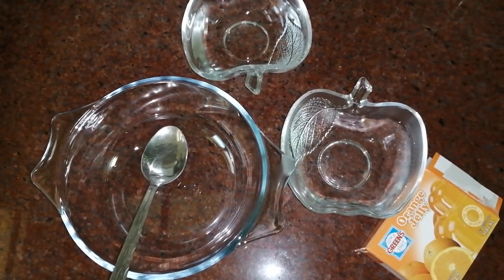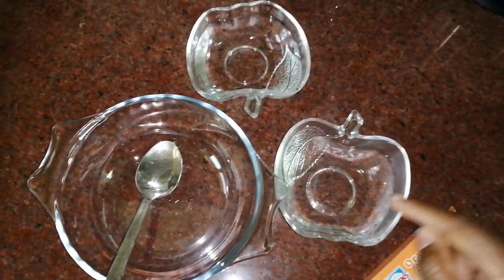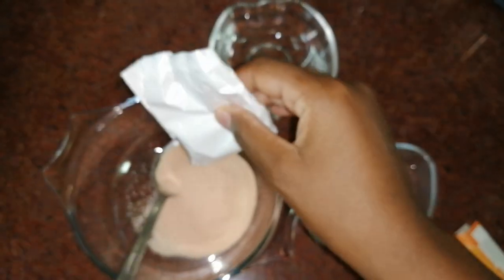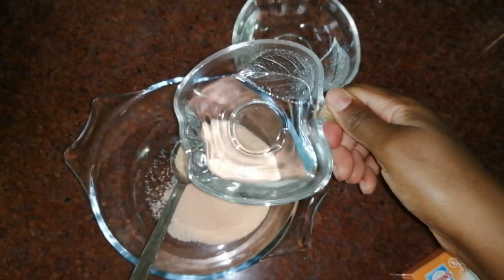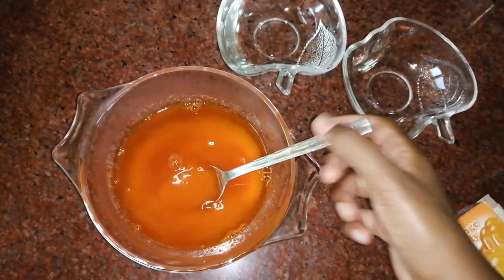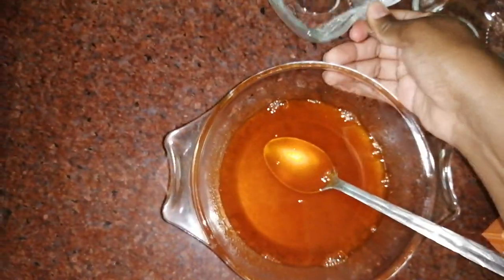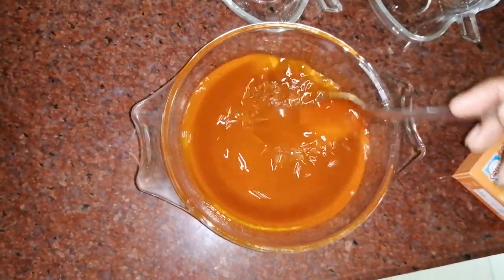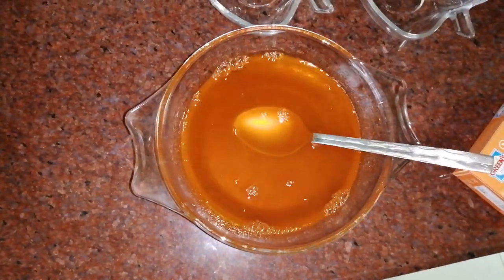How to make jelly (jello)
You'll need :
1 glass of hot water
1 glass of cold water
Jelly powder
Container /bowl

Pour hot water over the jelly powder in the bowl, stir well then add cold water stir till completely dissolved. Let it sit to cool before putting it in the refrigerator.
Ps: if you don't have a fridge you can let it sit overnight.